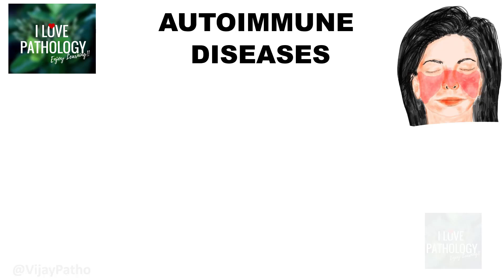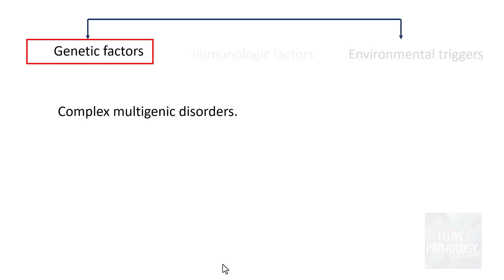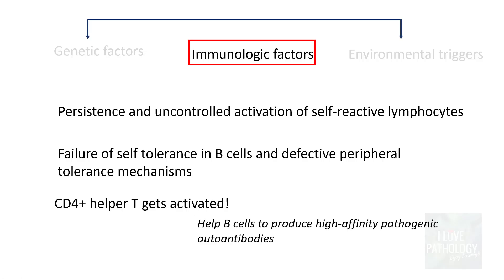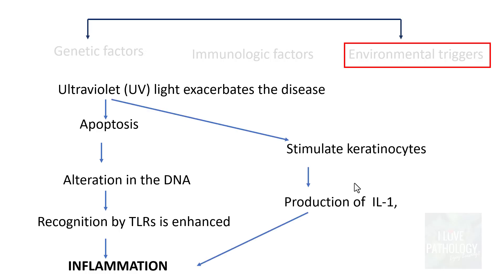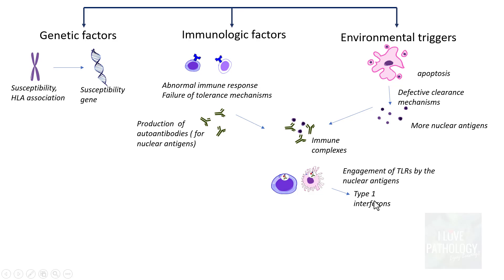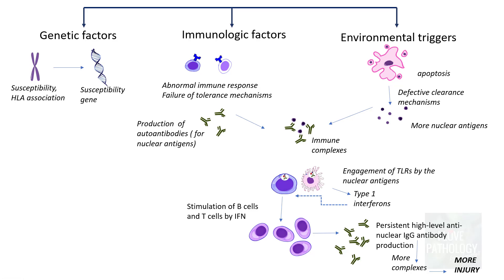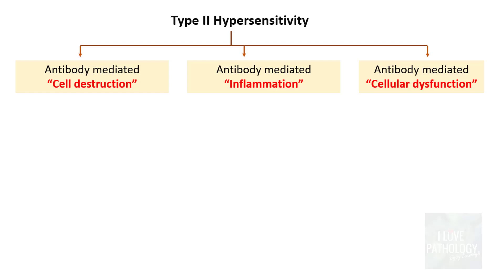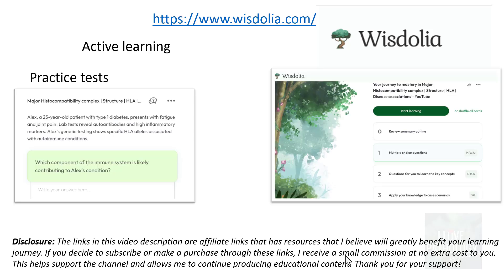Autoimmune diseases |Part 4| Systemic Lupus Erythematosus |Pathogenesis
In this video we shall learn about, the Pathogenesis and mechanism of tissue injury in SLE